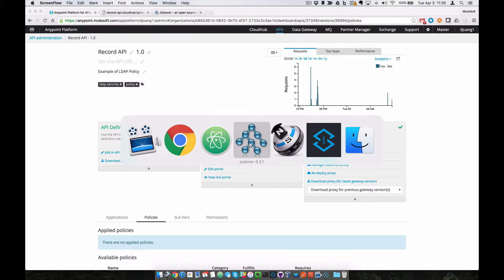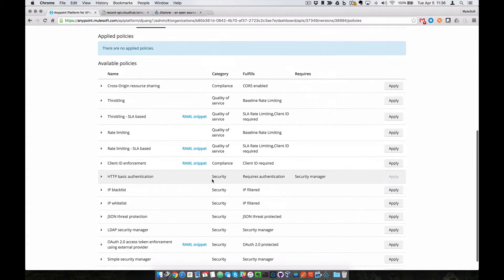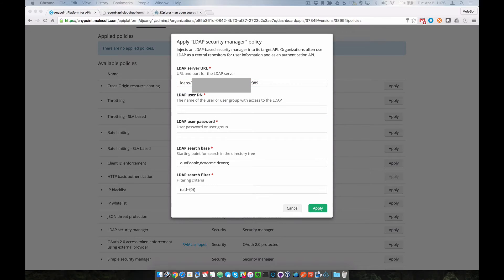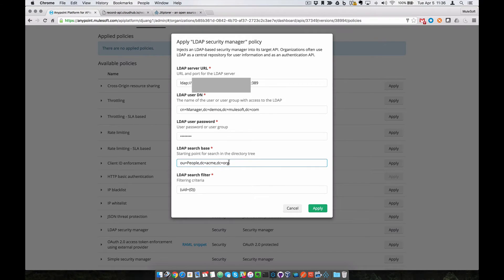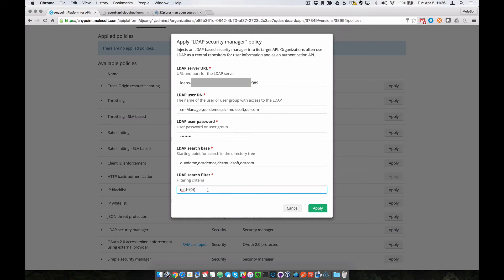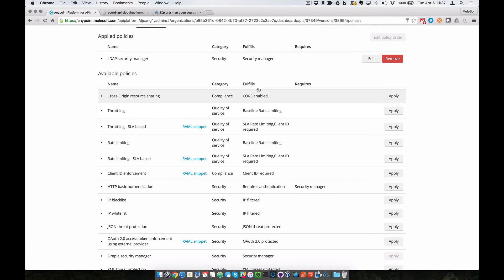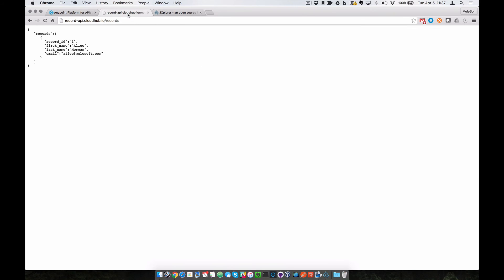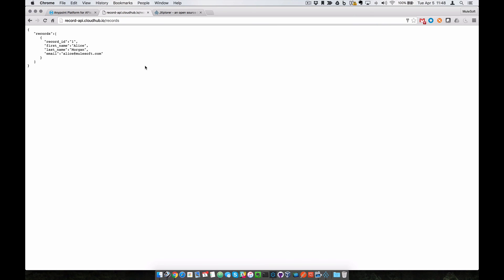MuleSoft - LDAP Security Policy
Video walkthrough on how to protect your API with an LDAP Security Policy using the MuleSoft Anypoint Platform for APIs.